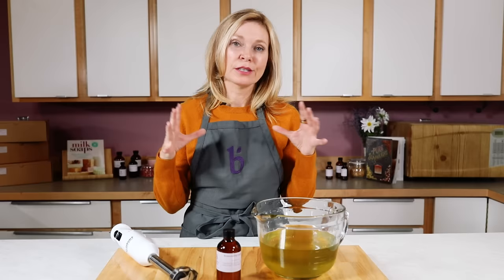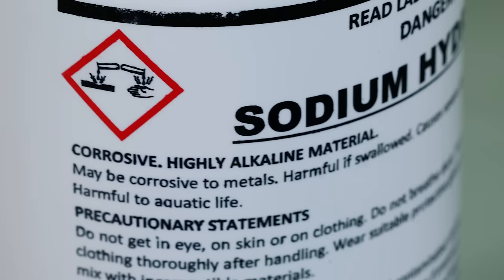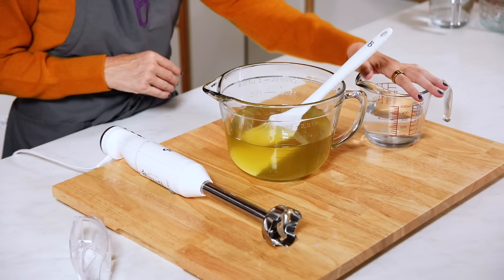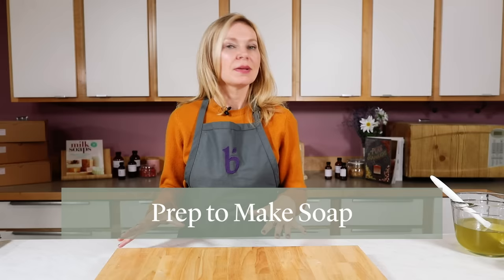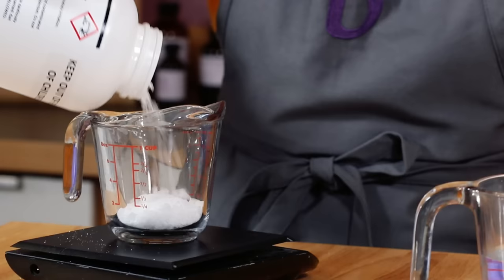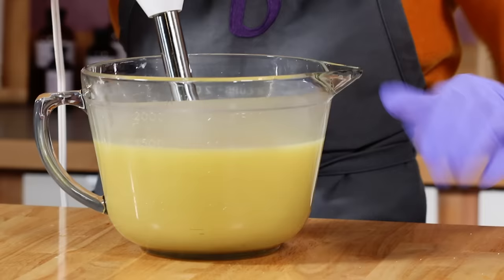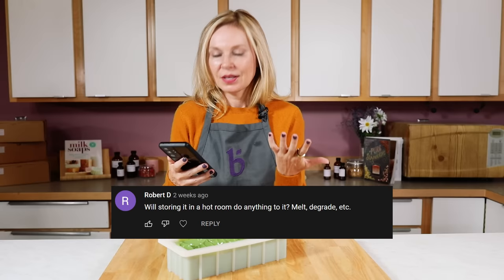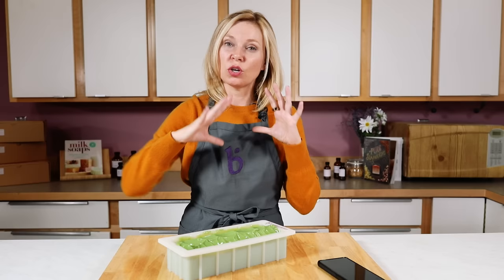How To Make Cold Process Soap - Basics Of Soap Making | BrambleBerry.com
Learn how to make cold-process soap from scratch with this beginner-friendly tutorial!

In this video, Anne-Marie covers everything you need to know, from choosing the right ingredients and tools to mastering lye safety. Whether you're new to soapmaking or looking to refine your skills, this guide will help you create beautiful and natural cold-process soap at home. Watch now and start your soapmaking journey!

Any equipment used for soap making should be exclusive – don’t use it for food. Lye and fragrance can get stuck in cracks, even with thorough washing. We also recommend hand washing instead of using the dishwasher.

☑️ Timestamps:
00:00 - Introduction
01:59 - Why Make Cold Process Soap
03:21 - Cold Process Ingredients
05:42 - Tools for Cold Process
09:09 - Prep to Make Soap
14:27 - How to Make Cold Process Soap
20:02 - Cleaning Up Cold Process Soap
21:32 - Answering Your Questions!

This video is about How To Make Cold Process Soap - Basics Of Soap Making. But It also covers the following topics:

Soapmaking For Beginners
How To Use Colorants In Soap
Beginner Cold Process Soap Recipe

Video Title: How To Make Cold Process Soap - Basics Of Soap Making | BrambleBerry.com